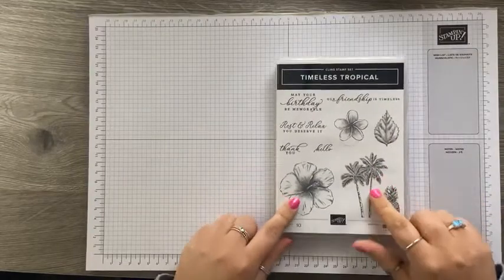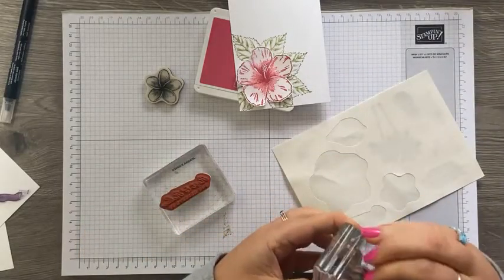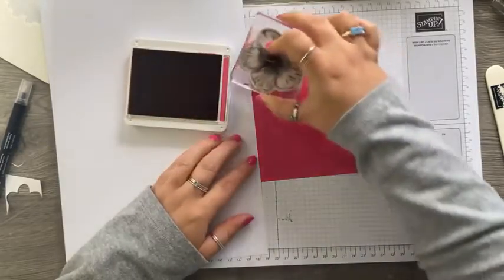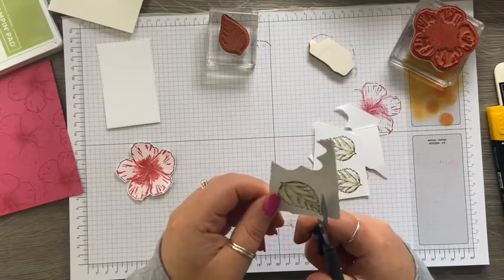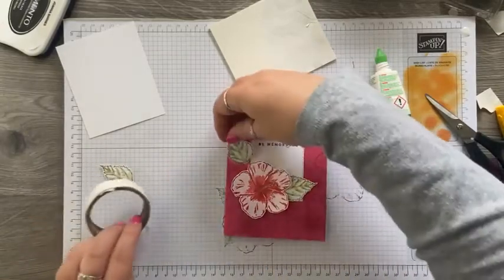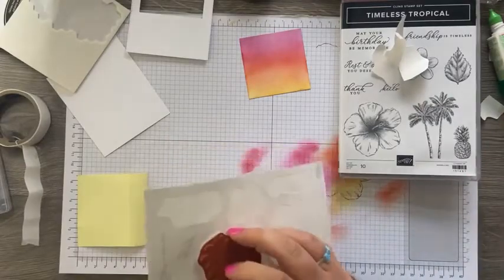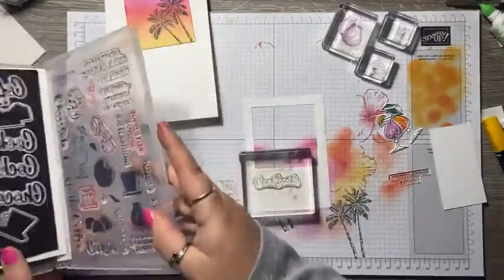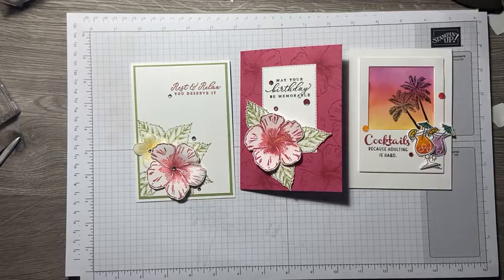FACEBOOK LIVE REPLAY Stampin Up Timeless Tropical